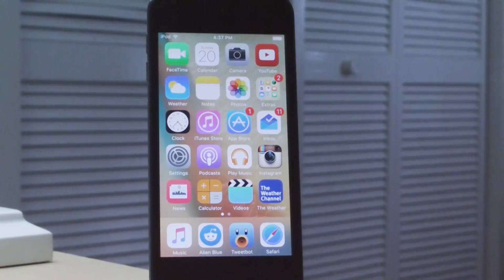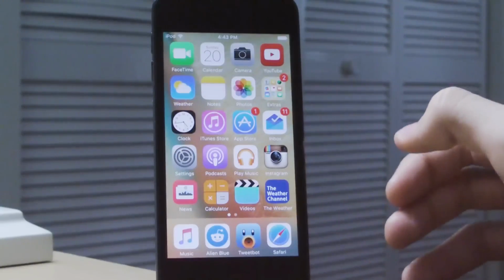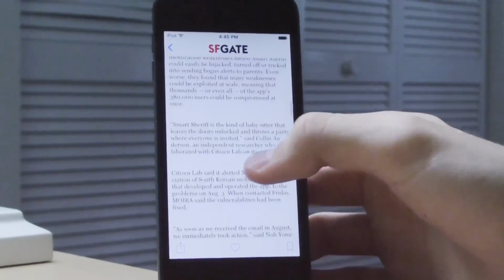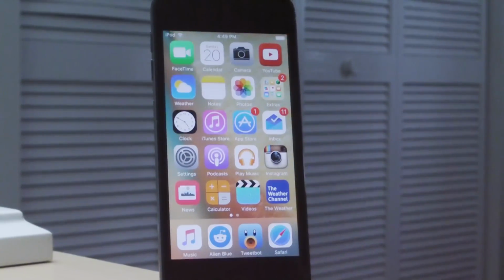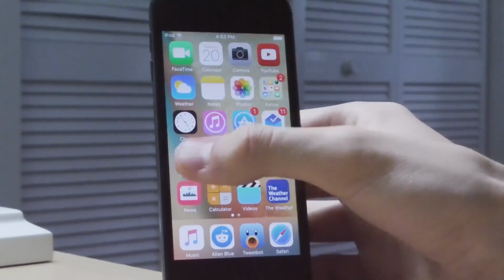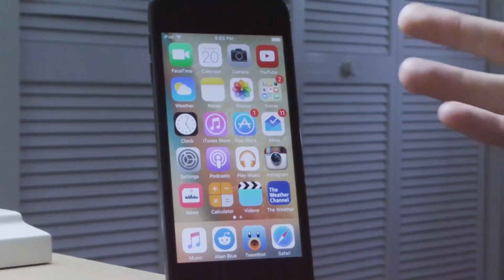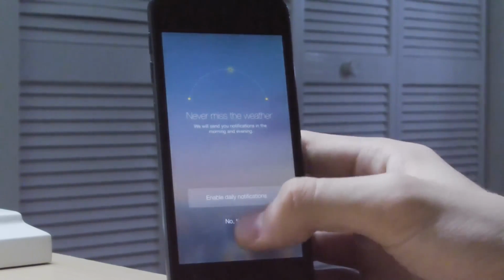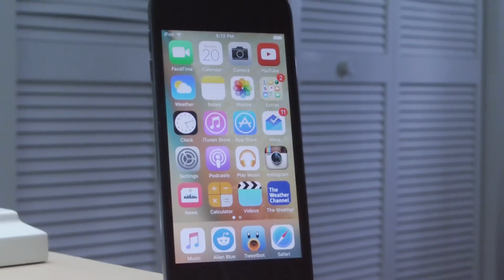iOS 9 on the iPod touch 5th Generation.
So, I installed iOS 9 on my iPod touch 5th generation. Purely to make a video about it. How foolish am I?